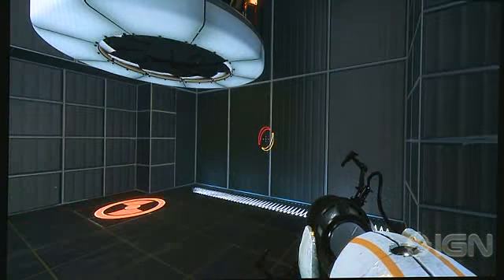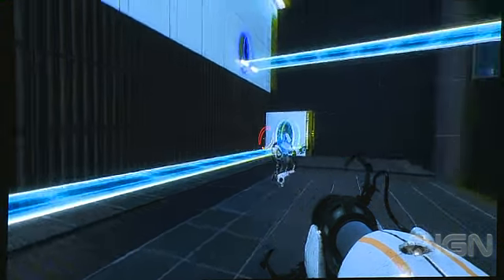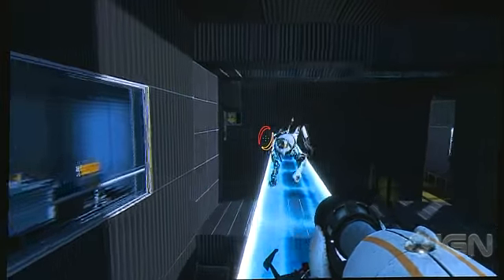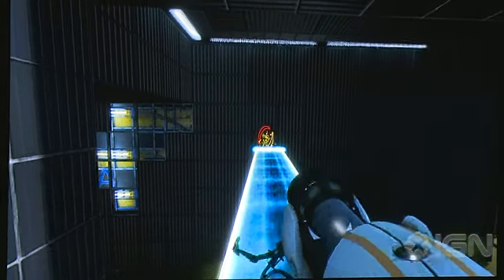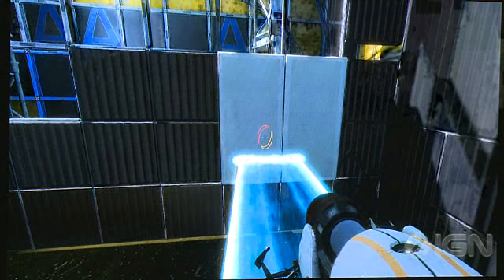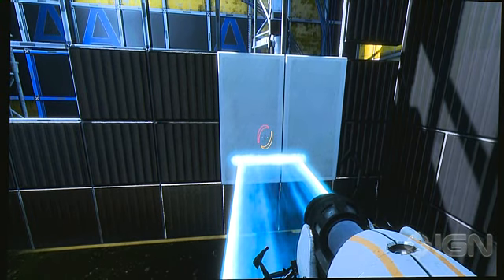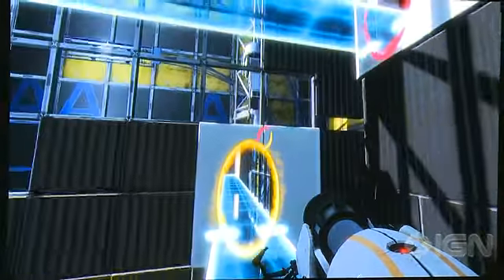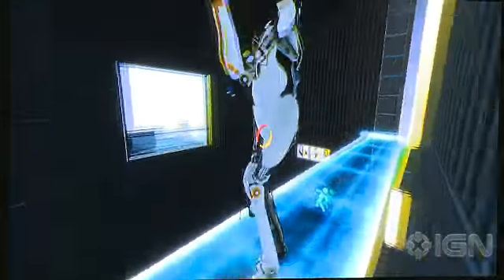Portal 2 Co-Op Gameplay at PAX Part 3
Portal 2 Co-Op looks amazing!! I can't wait to play it with a friend :)

With a whole new campaign, Portal 2 Co-Op will definetly make you -and your body- GLaD.
New areas to discover, Shocking new ways to die means fun.

Coming from the best game developer ever, Valve brings two robots, one with blue and violet portals, the other with orange and red portals to solve puzzles together. You can choose the robot you want to play with and then you have to wait until the other is ready to play.

Get your copy right now!

Release Dates:

Steam, Worldwide: April 19th
North America - Canada, Retail: April 19th
Australia: April 21st
Europe: April 21st

On PC, Mac, PlayStation 3 and Xbox 360.

This game includes cross-platform play which means that you'll be able to play with PC, Mac  and PS3 users.
PS3 version will support Steamworks so it will be updated there as well. Plus if you own Portal 2 on PS3 you get it on PC via Steam (for free!).

Thanks ING!!